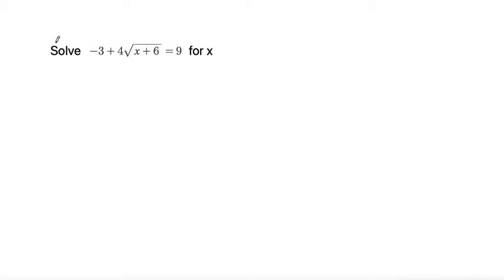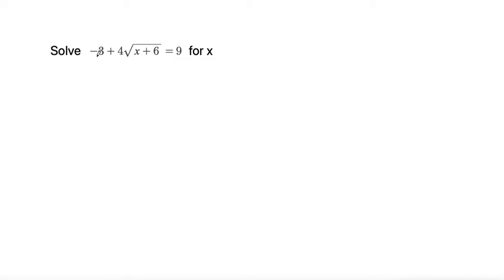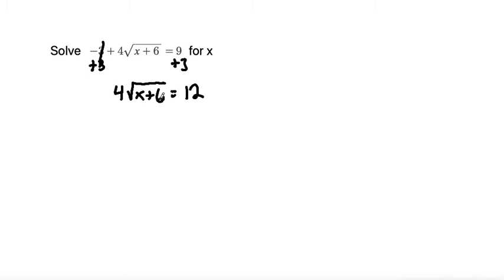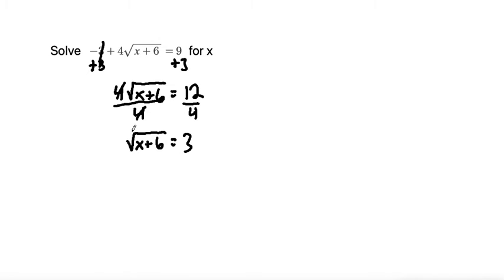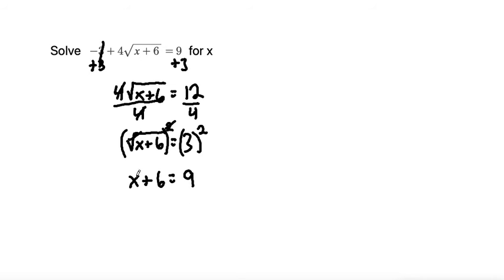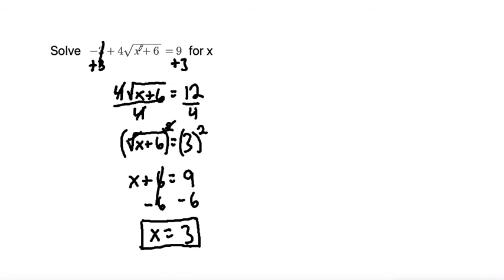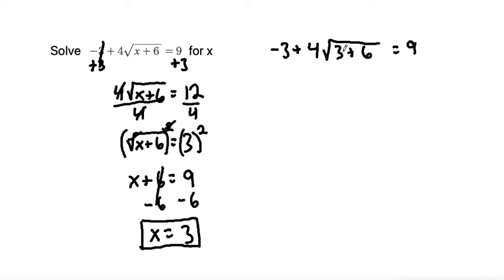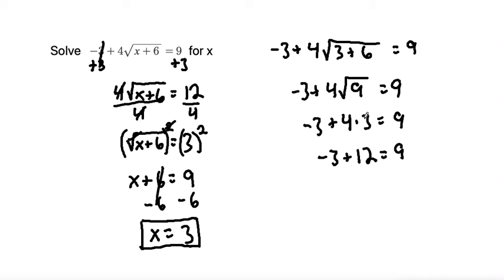Solve -3+4sqrt(x+6)=9 for x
Solve equations with square roots